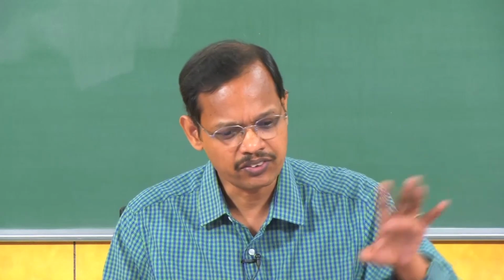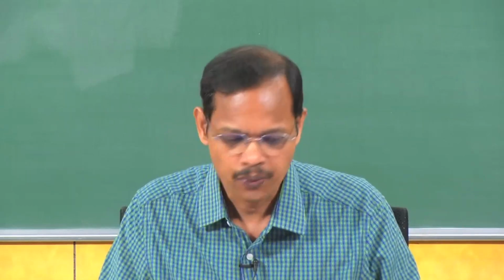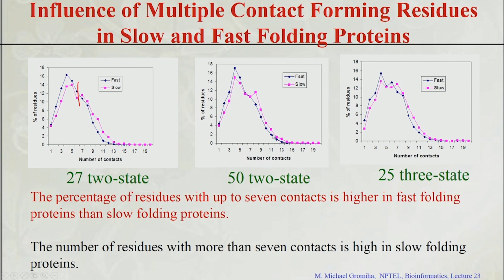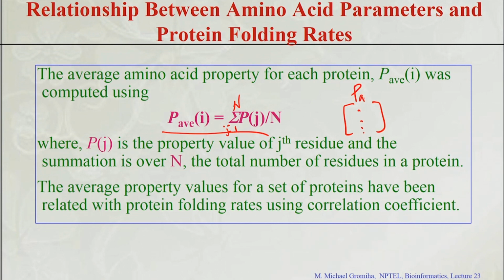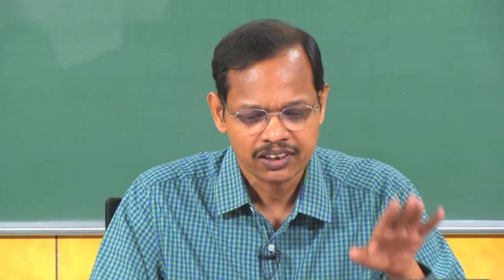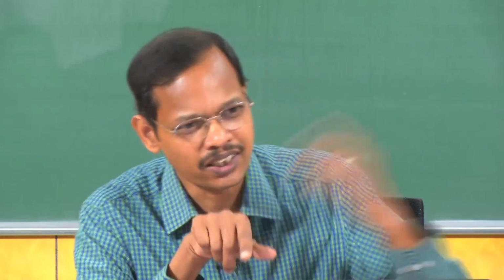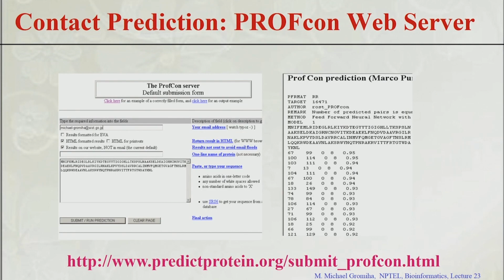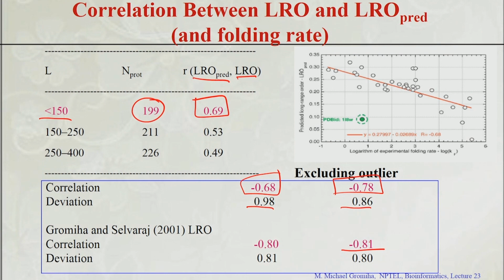Protein folding rate II